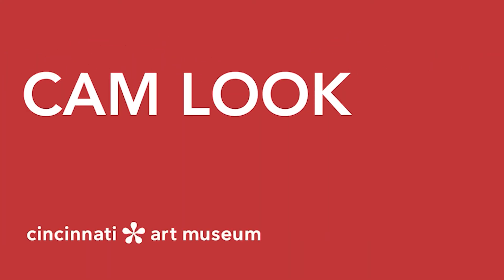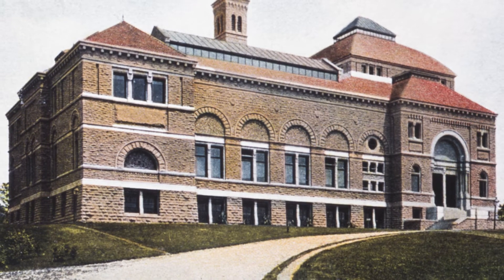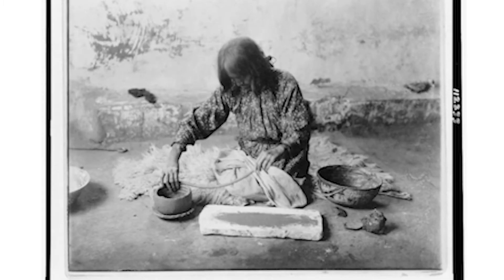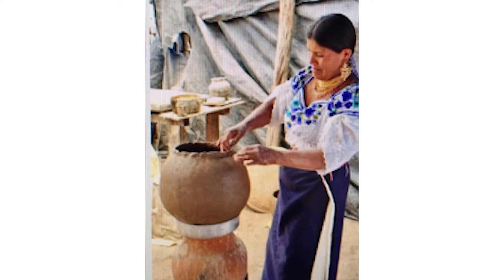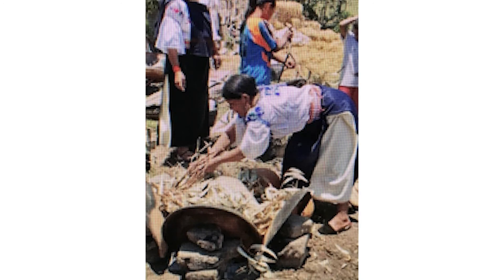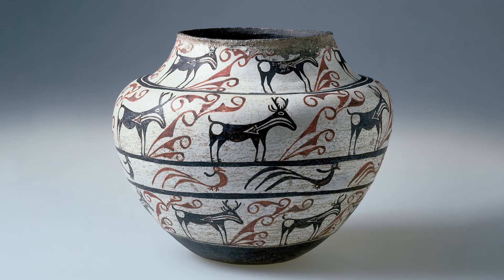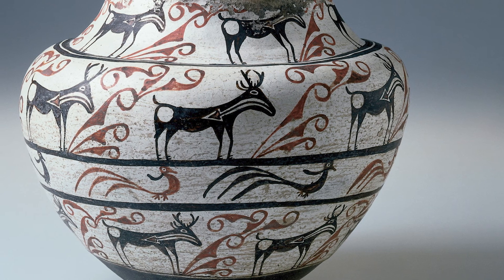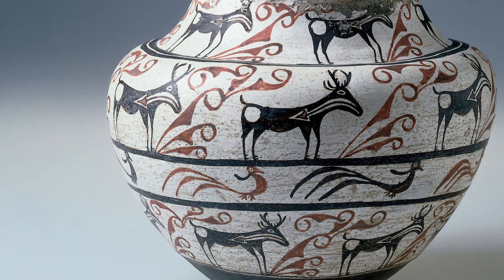CAM Look | Water Jar (Olla) from the Zuni | 7/5/22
Today, emi, our digital content manager, worked with Carol Striker, a museum docent, to share this Zuni Water Jar (Olla).

Zuni Artist, Water Jar (Olla), circa 1875, earthenware, white slip and pigments, Gift of Women's Art Museum Association